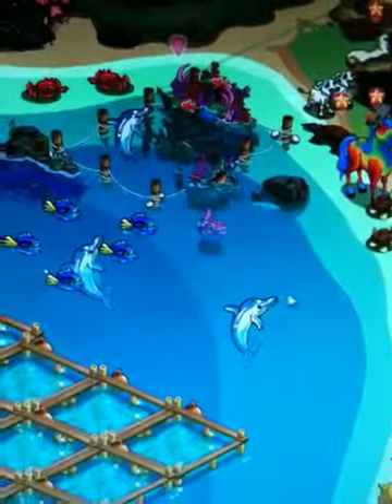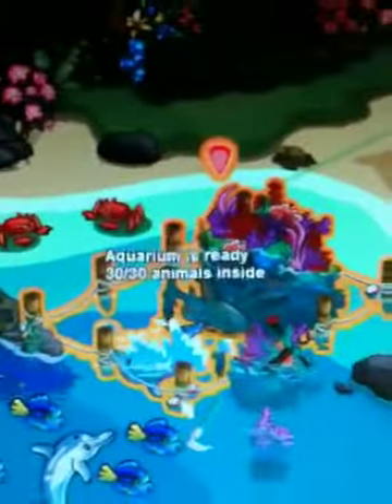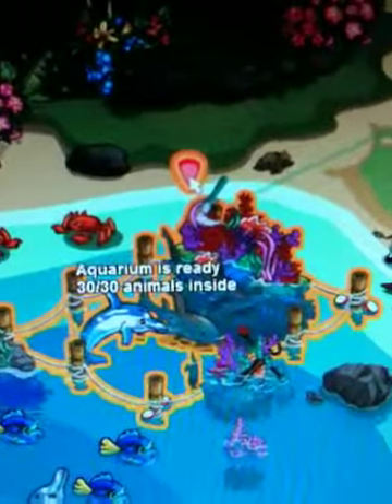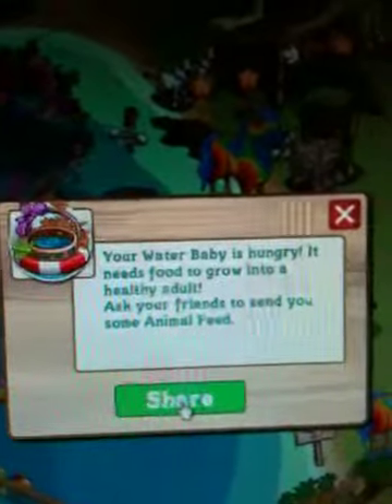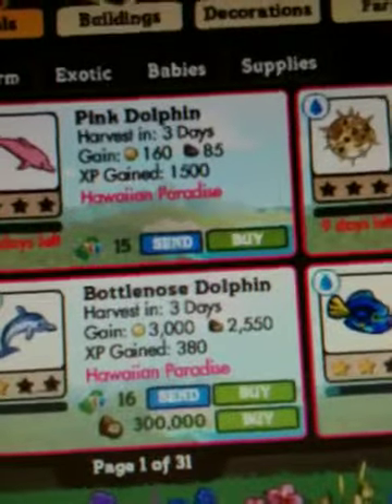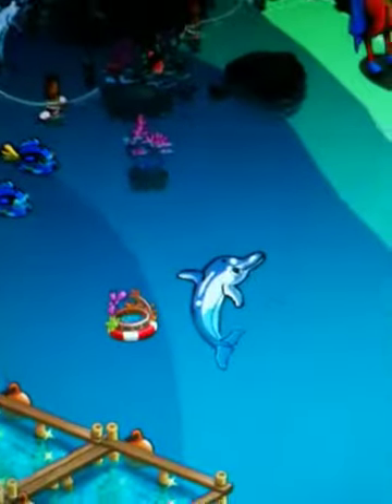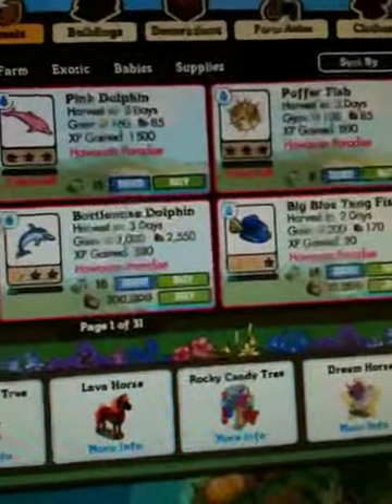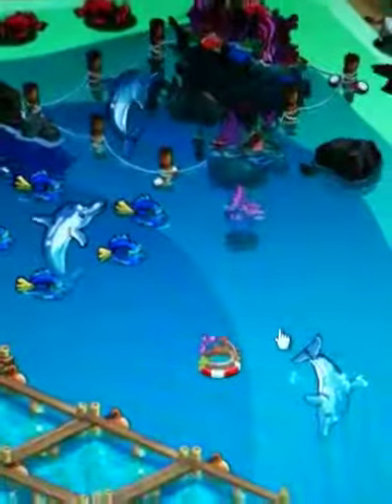Check out my 2 "Useless Bottlenose Dolpin in Hawiian FarmVi